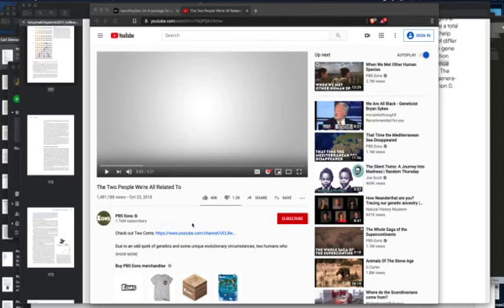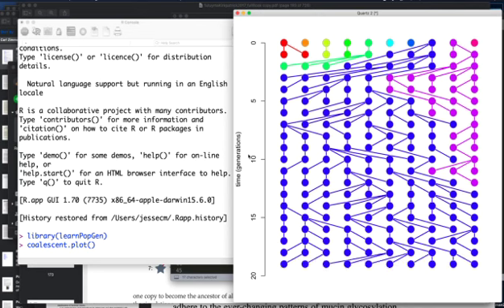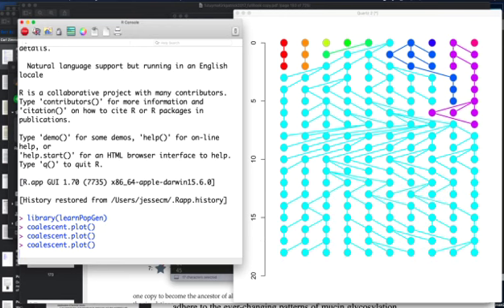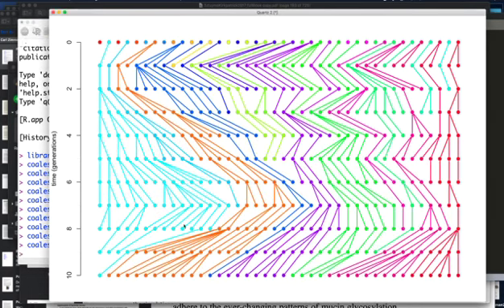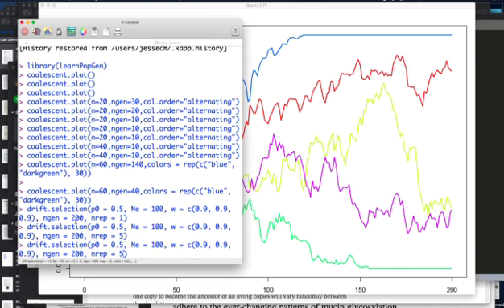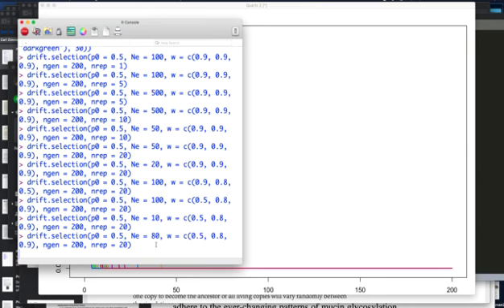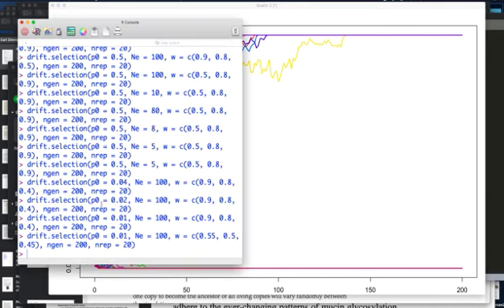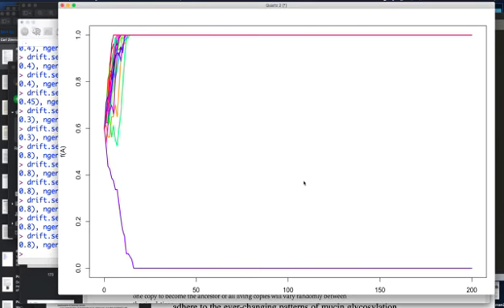Introduction to the Coalescent, genetic drift, and natural selection using the R package learnPopGen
Here's a video for Jesse's EFB311 class in the spring semester of 2020 at SUNY-ESF.

The textbook I mention is "Evolution" by Futuyma & Kirkpatrick, 2017

For the YouTube video I mentioned about mitochondrial eve and y-chromosome Adam, check out this

The "sublime" that I mention around 2:25 is this text editor

I'm kind of neutral on the ska/punk band fronted by Bradley Nowell at this point, tbh, but I feel like I had to at least tip the hat a little bit when I mentioned the name of the text editor.

If you're like, who even made this thing?